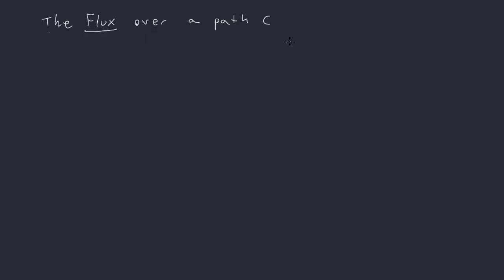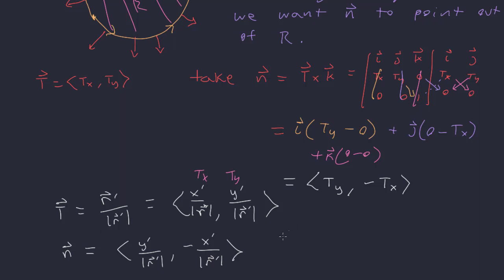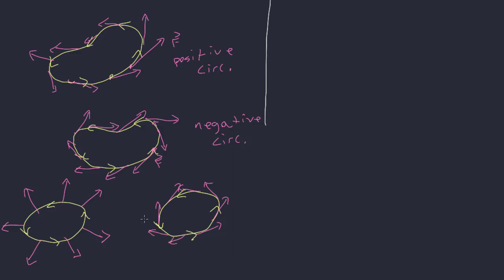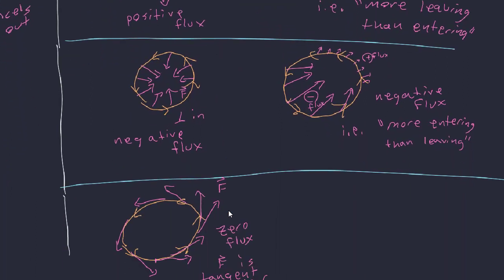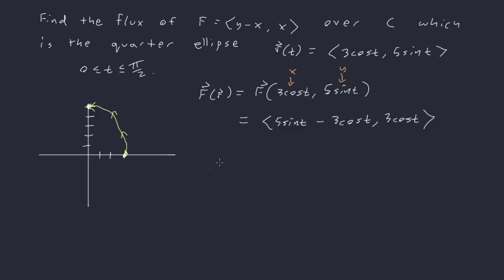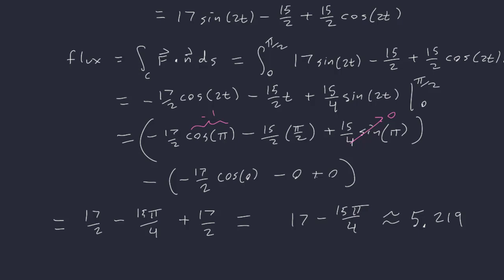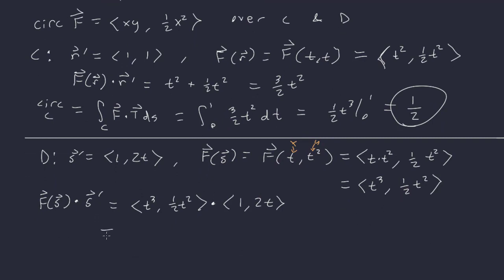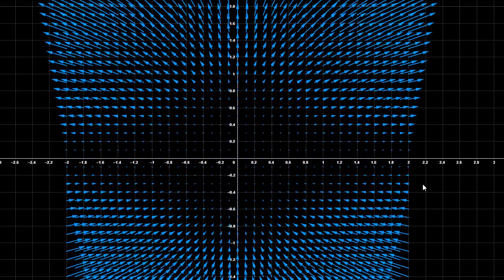Line Integrals of Vector Fields Part 2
A continuation of the discussion on line integrals introducing flux integrals and a peak at conservative vector fields.